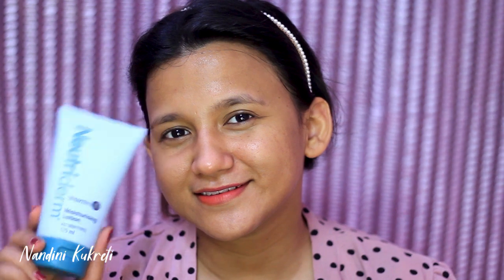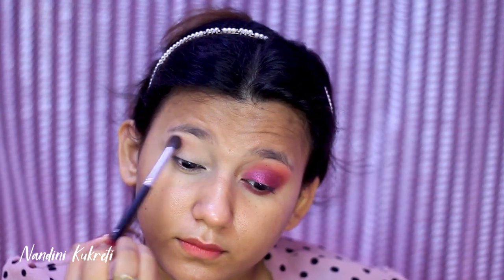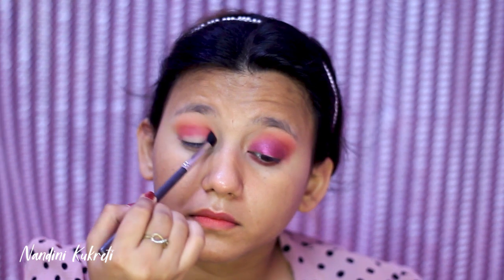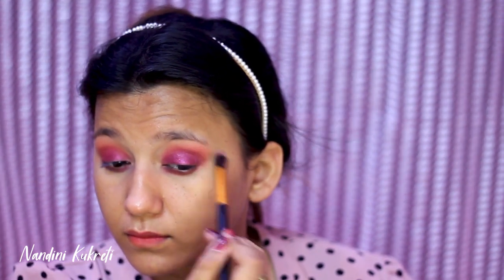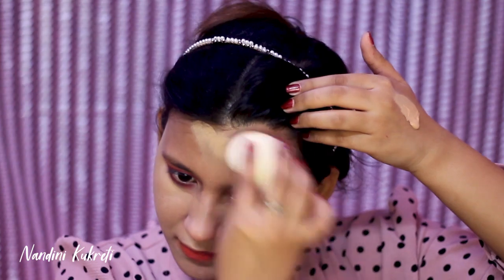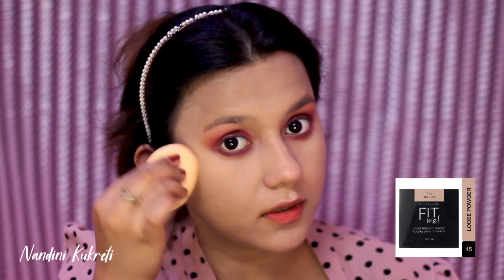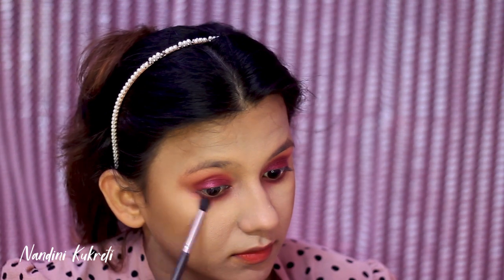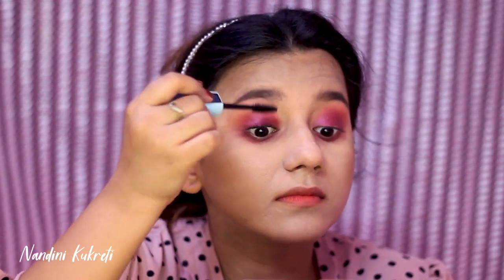How to do pink smokey eye | 50 shades of pink| hooded eyes | full face of makeup for oily skin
Hey guys :)
so today I'm gonna be creating this easy peasy pink Smokey eye look. This makeup look is perfect for parties/ / farewells, weddings. This eyelook is very different yet simple from all other eyelooks. This Smokey eyes is perfect for hooded eyes. You don’t need to use the exact same products that I’ve used but you can use any makeup products which you prefer and you like.

Maybelline 24 hour full coverage foundation

H&M bronzer

beauty glazed eyeshadow Palette- rock metal

Coloressence single eyeshadow - 05

ybp * Shreya jain colour creams- the goddess

Thank you so much guyz for watching this video :*

LOVE
xoxo
Nandini